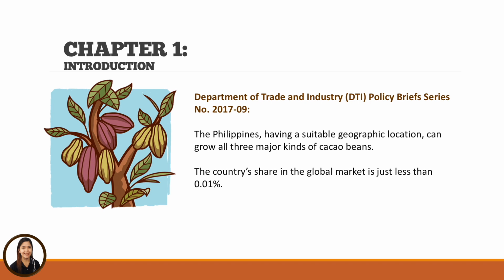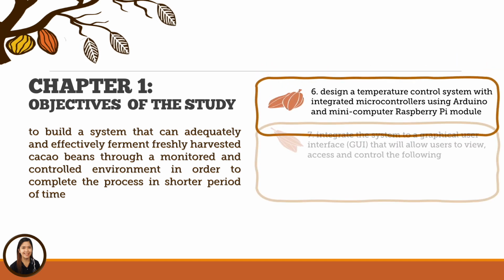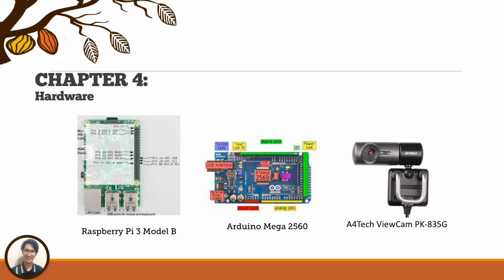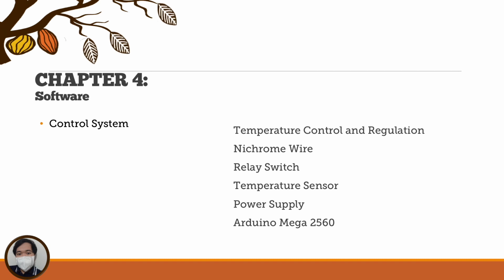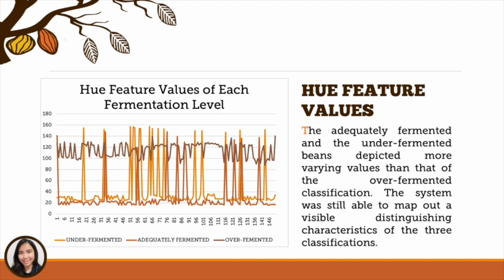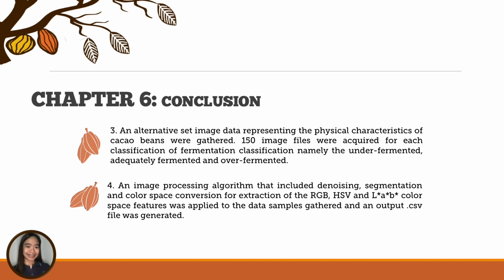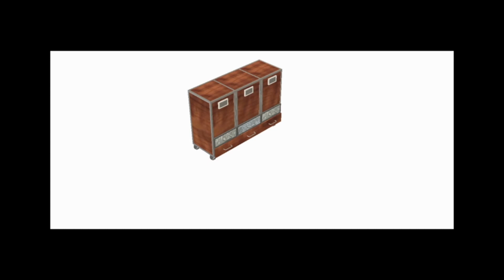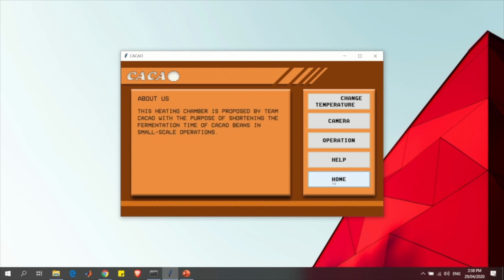Cacao Bean Fermentation Classification System Using Machine Learning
ABSTRACT: Chocolate has become an important and main ingredient of the foods, beverages, medicines and even cosmetics that people consume. There is a demand to produce good quality chocolate from high quality of fermented cacao beans, motivating several industrialized countries to further improve their harvest yield. The proponents are proposing to conduct an experimental and applied research whose goal is to design and develop a system fermenting raw cacao beans under controlled temperature and environment, through the installation of sensors and actuators integrated using the concepts of image processing and machine learning techniques to achieve high efficiency and accuracy in the production of high-quality fermented cacao beans.

In the application of the said technologies, the developed system intends to provide cacao farmers with an advanced system that classifies fermented cacao produce in three levels: under-fermented, adequately fermented and over-fermented. The system, through the results acquired in the experiment in collaboration with local cacao farmers, shall also be trained using three machine learning models including Support-Vector Machine (SVM), Artificial Neural Network (ANN), K-Nearest Neighbors (KNN) and shall be evaluated in terms of set standard calculations of accuracy and efficiency.